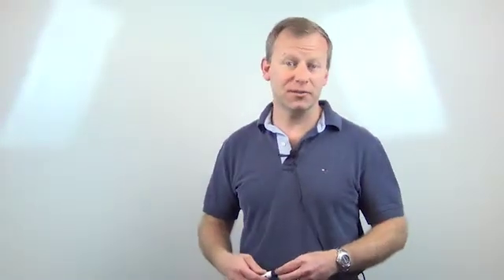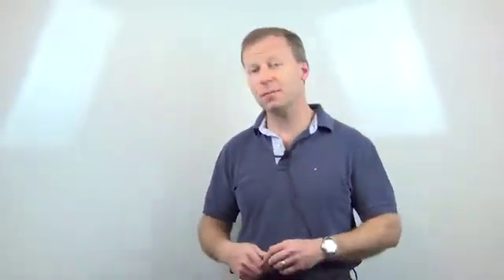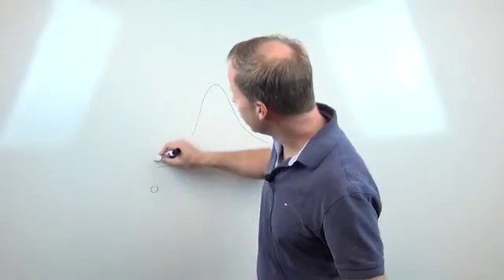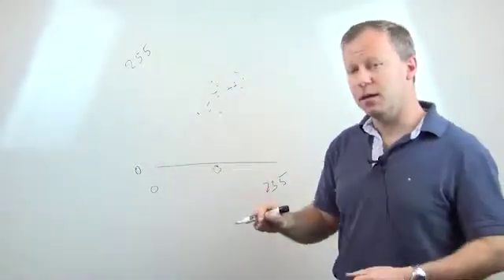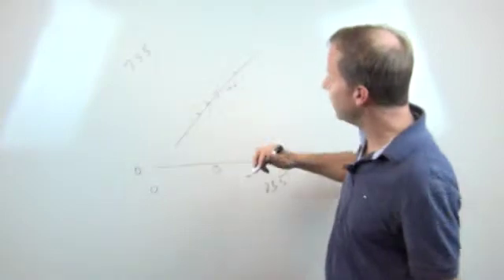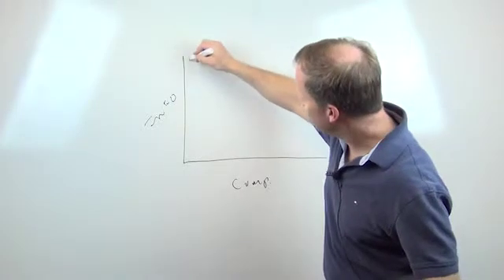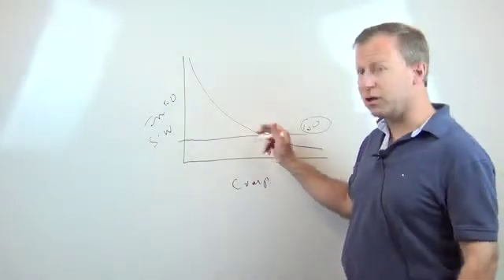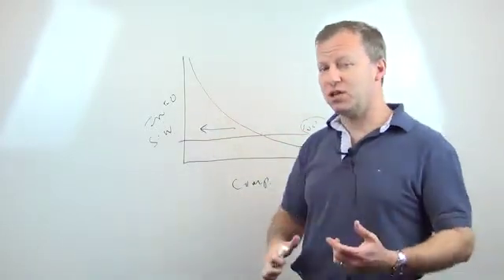It's Not Just Analysis, It's A Transformer! | Whiteboard Bloggers Series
Dave Hulslander discusses how to make PCA, MNF, and ICA work from his upcoming blog post on the Exelis VIS Imagery Speaks blog.